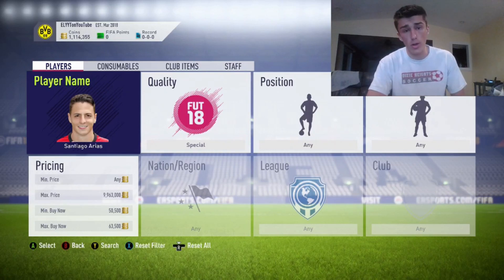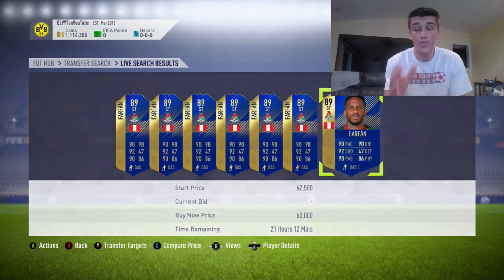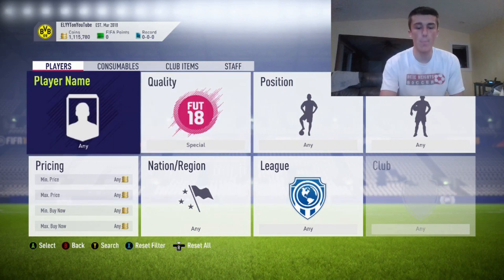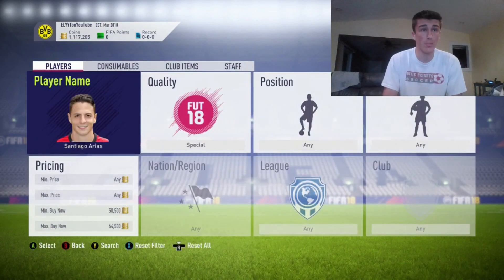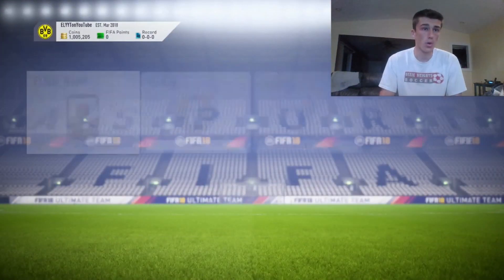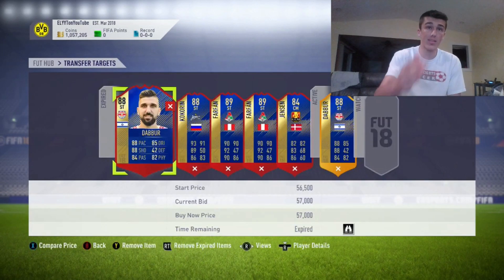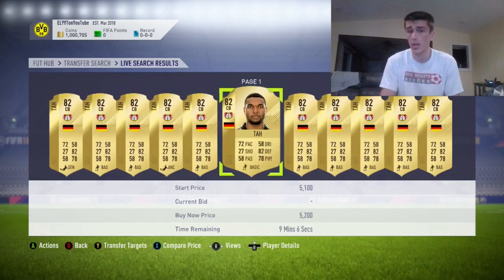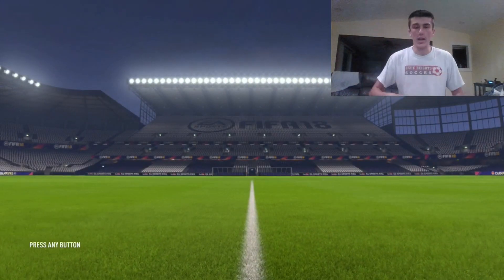FIFA 18 - INSANE TOTS INVESTMENTS! | FIFA 18 TRADING TIPS | FIFA 18 ULTIMATE TEAM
►BUY THESE TOTS CARDS NOW IN FIFA 18 ULTIMATE TEAM! - TEAM OF THE SEASON FIFA 18 - TRADING TIPS FIFA 18 - FIFA 18 TRADING TO GLORY!

FIFA 18 TOTS TRADING
FIFA 18 TRADING INVESTING
FIFA 18 TOTS INVESTING
FIFA 18 INSANE TOTS INVESTING
FIFA 18 TOTS INVESTMENTS
WHEN TO BUY TOTS
WHEN TO SELL TOTS
WORLD CUP MODE UPDATE
FIFA 18 WORLD CUP